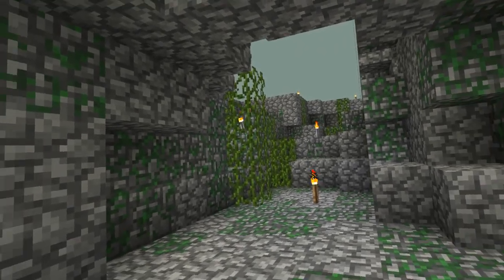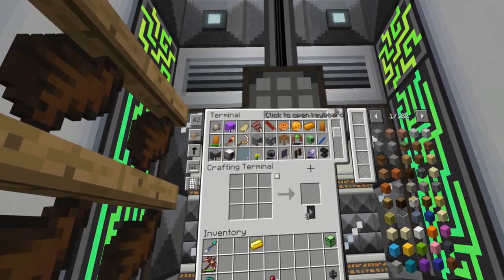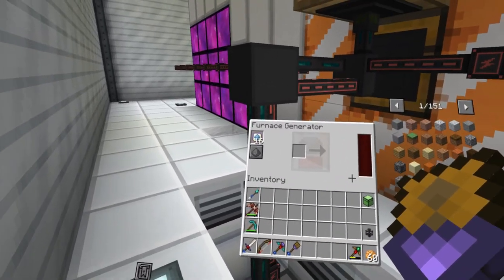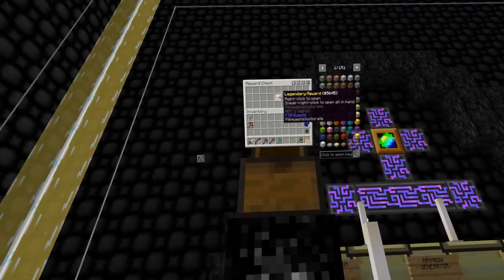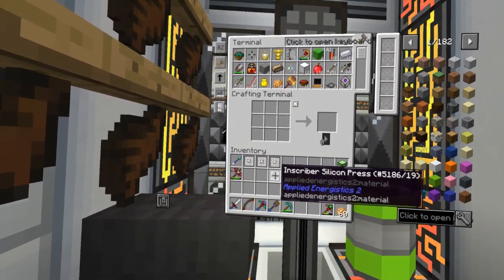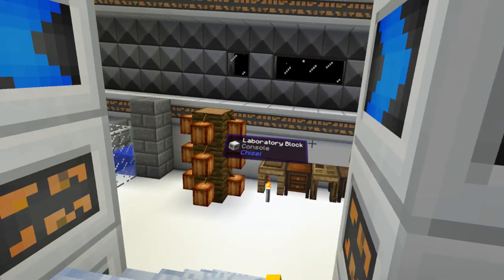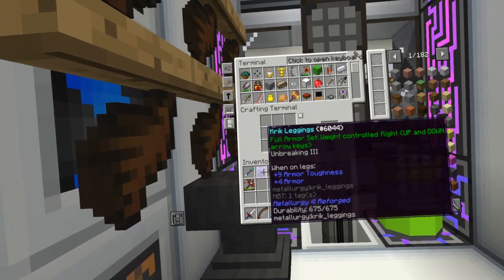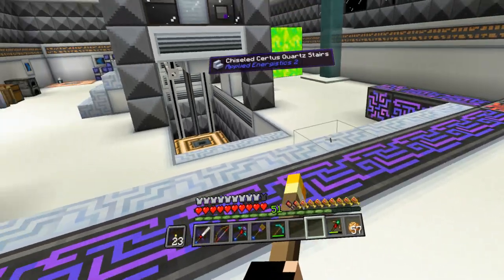Material Energy^5 VR Episode 23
Episode 23 of Material Energy^5 with Vivecraft.

Game: Minecraft
Played on Oculus Quest 2 with Link Cable and SteamVR
Recorded with Bandicam in Game recording Mode
Edited with Bandicut